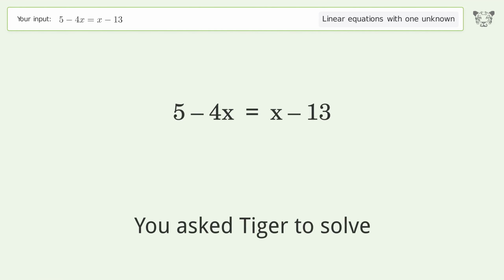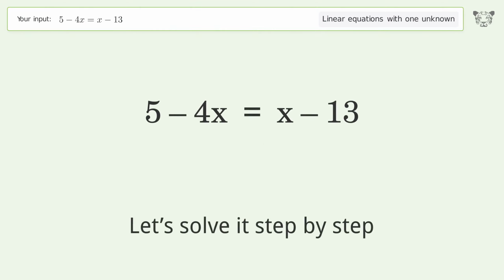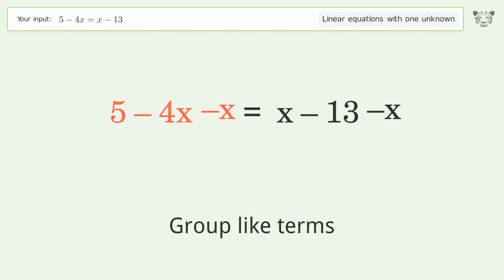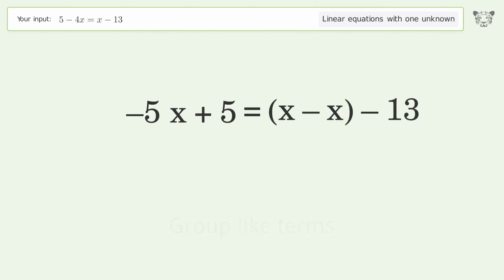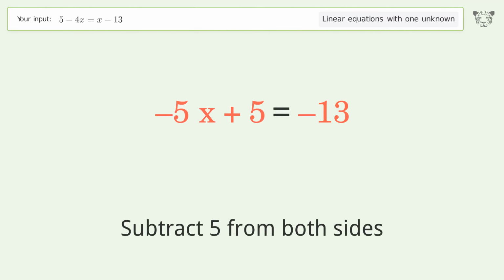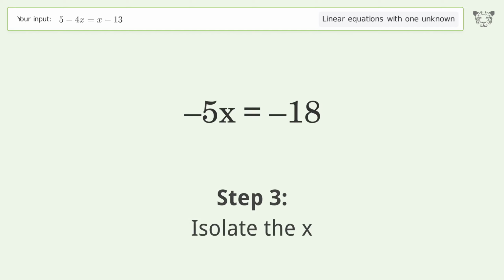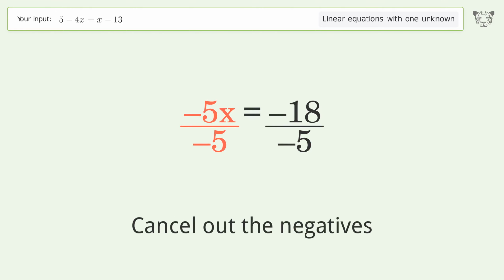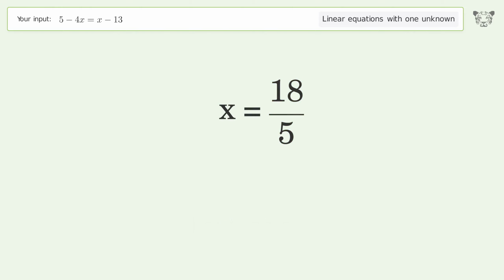Solve 5-4x=x-13: Linear Equation Video Solution | Tiger Algebra